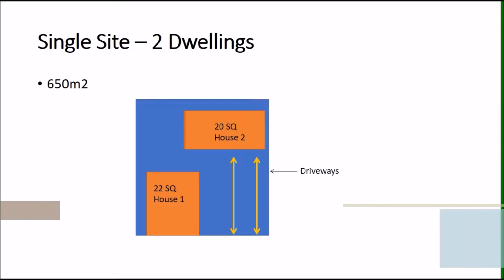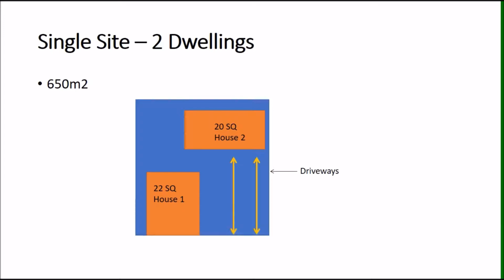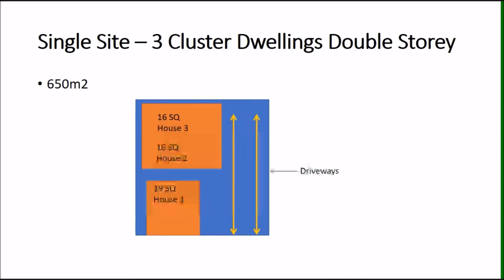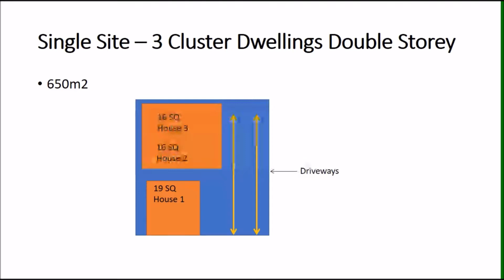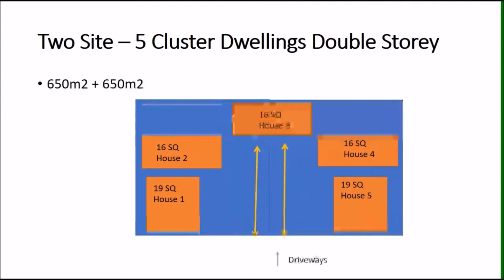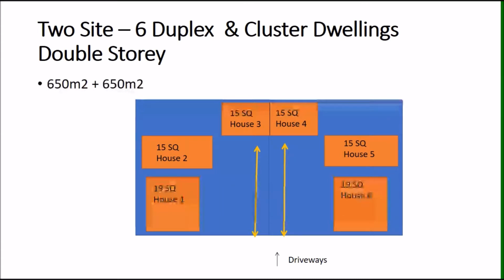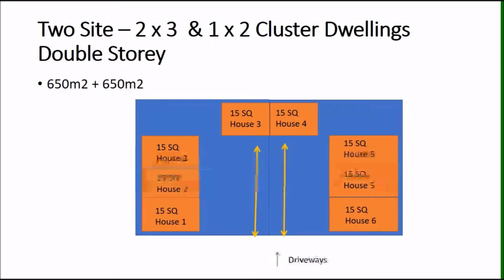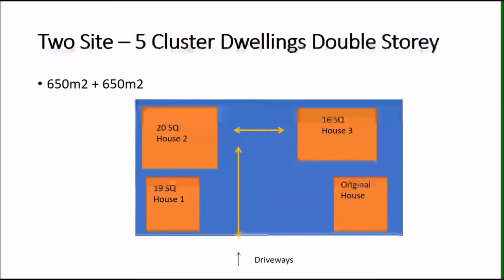Property Development Australia - How to Develop Adjoining Sites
Property Development Australia could be lucrative if done right.
for more videos and training.

In this video we speak further on How to Make Money from Property with Adjoining site development.

Let's assume you have a block of land 650m2 and according to your council you can build 2 units or townhouses on that block, but if you can negotiate with your neighbour and he/she agrees to come into the development with you or sell his/her land, then you will have the possibility of building another 2 - 3 or more units on the block.

Remember we are always there to help you with your development process and get in touch with us.